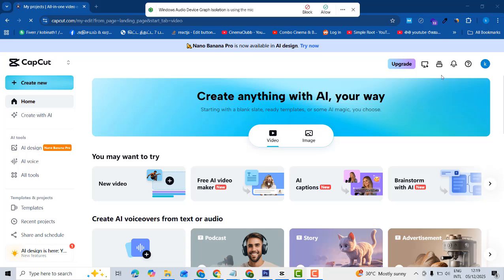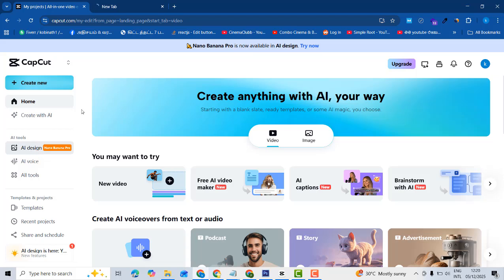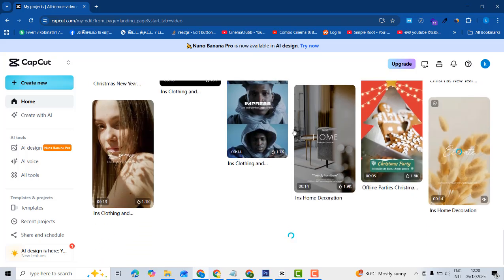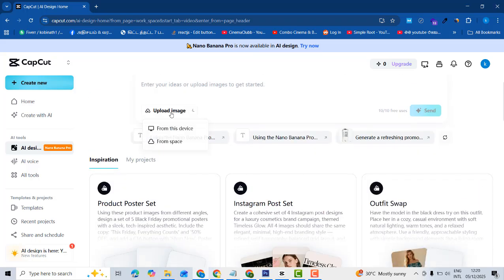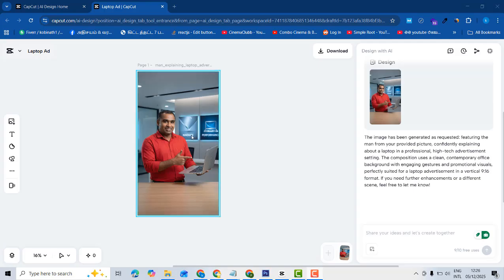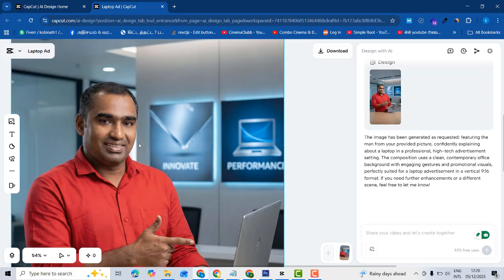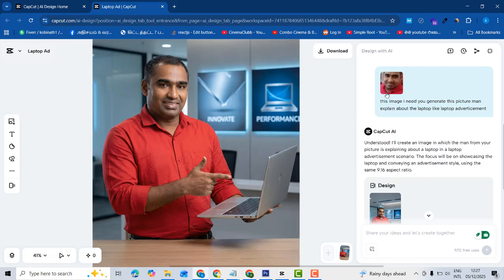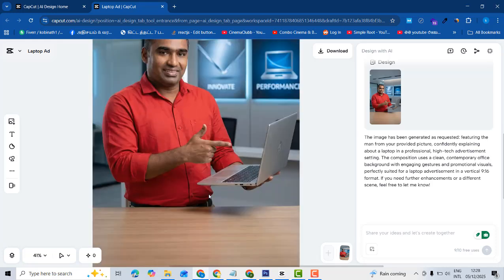The Ultimate Free AI Tool for Image Creation Capcut AI